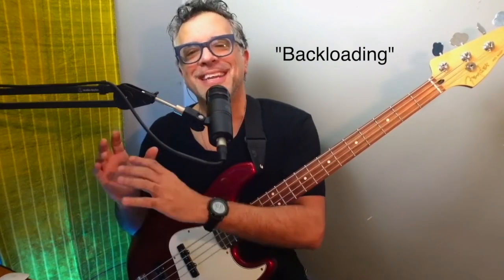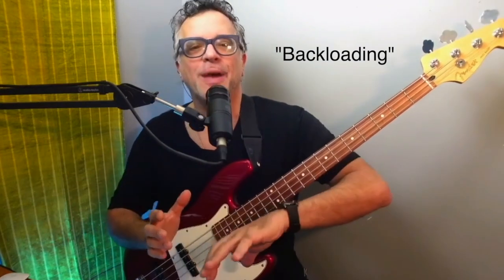Solve Your Soloing Problems with the Minor Blues Scale (No Modes Needed)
What if the key to unlocking your soloing potential isn’t learning more scales, but about simplifying your approach? The minor blues scale—the first scale you ever learned—might just be one of the most powerful soloing tools you’re overlooking.

In this video, I’ll show you how this simple scale can solve common soloing struggles and unlock your full potential. No modes, no overwhelming theory—just clarity and musicality.

Discover:
✅ How to simplify your solos with just one scale.
✅ The surprising versatility hidden within the minor blues scale.
✅ A practical approach to crafting intentional, melodic lines.

Stop overcomplicating your practice and start creating solos that truly connect. 🎯

👉 Watch now and take your bass playing to the next level! Let’s grow together!

🎸 Ready to Transform Your Bass Playing?
👉 Let’s take your skills to the next level! Schedule a FREE Strategy Call today and discover how my Bass Coaching Program can help you play with confidence, creativity, and control.

"Soloing on Cantaloupe Island with NO SCALES"